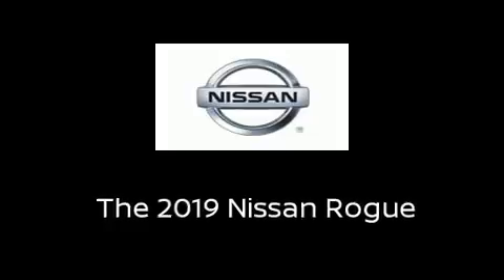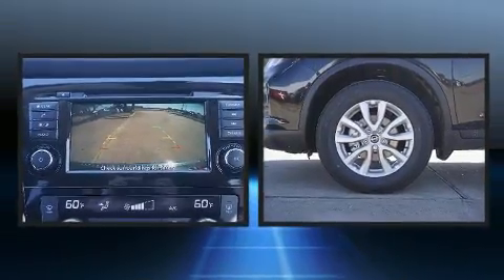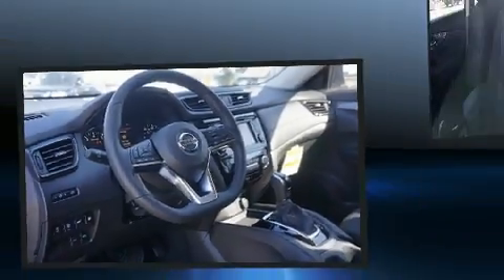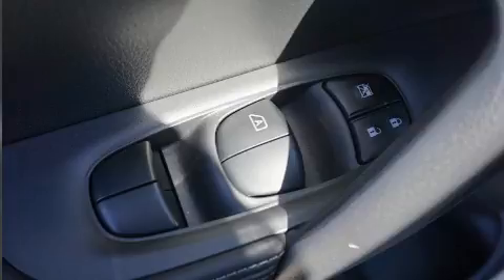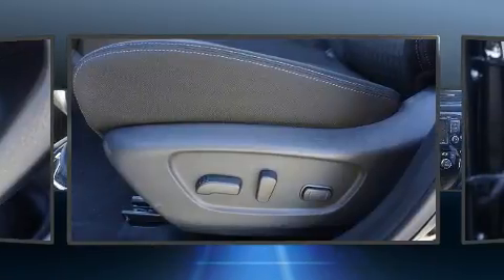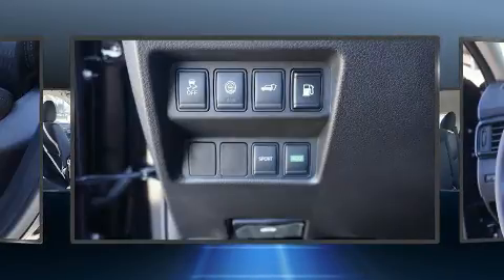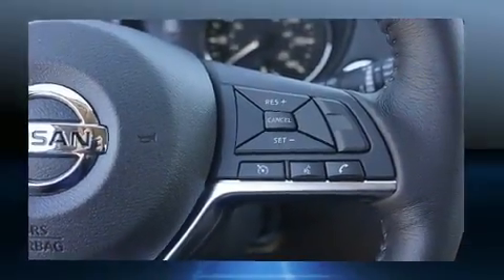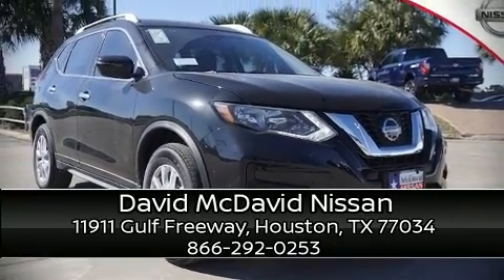2019 Nissan Rogue SV in Houston, TX 77034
Take command of the road in the 2019 Nissan Rogue. Smooth gearshifts are achieved thanks to the 2.5 liter 4 cylinder engine, providing a spirited, yet composed ride and drive. Nissan prioritized fit and finish as evidenced by: a rear window wiper, a tachometer, turn signal indicator mirrors, lane departure warning, blind spot sensor, power windows, and air conditioning. Nissan ensures the safety and security of its passengers with equipment such as: dual front impact airbags, head curtain airbags, traction control, brake assist, anti-whiplash front head restraints, a panic alarm, and 4 wheel disc brakes with ABS. Electronic stability control stands out as a technologically savvy innovation, keeping you better connected to the road. Our knowledgeable sales staff is available to answer any questions that you might have. They'll work with you to find the right vehicle at a price you can afford. Come on in and take a test drive!